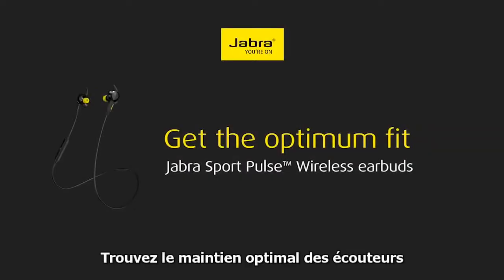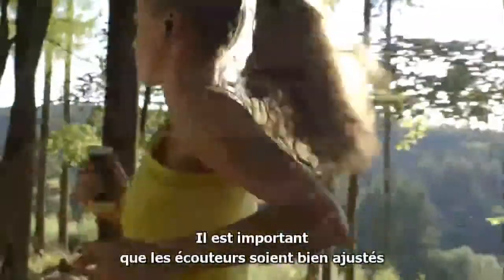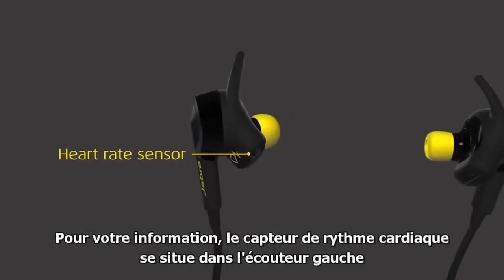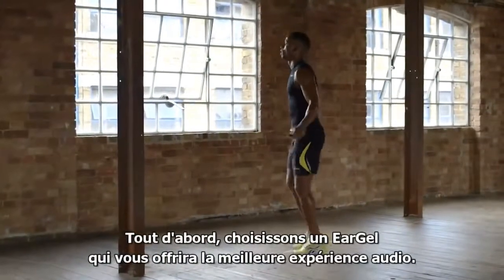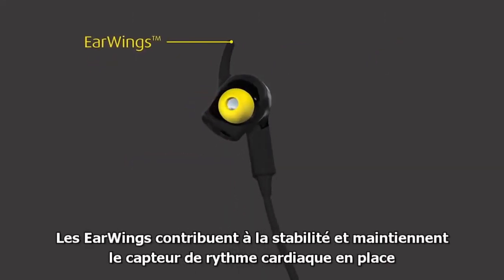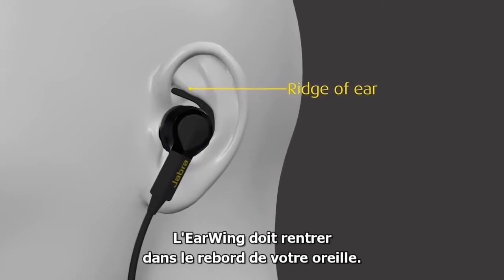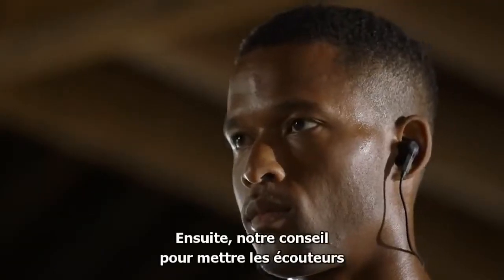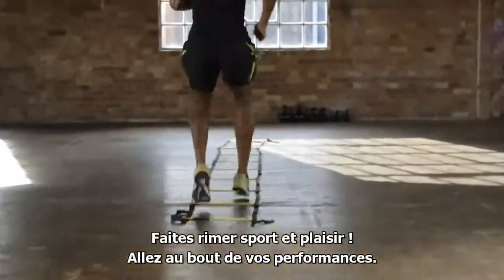Jabra Sport Pulse